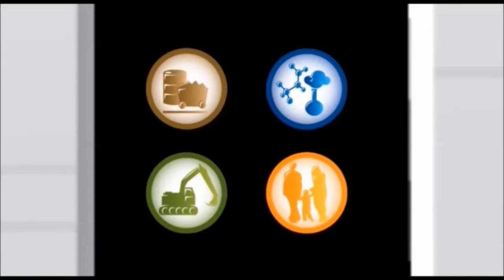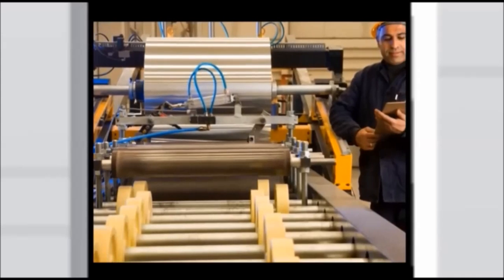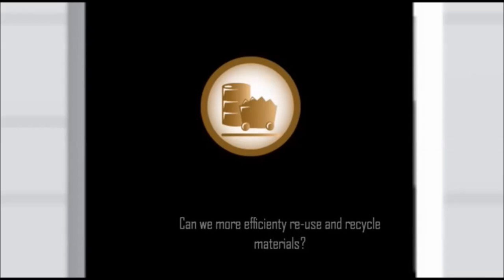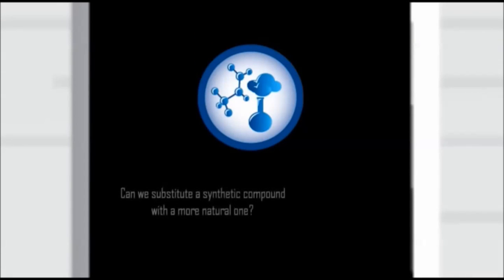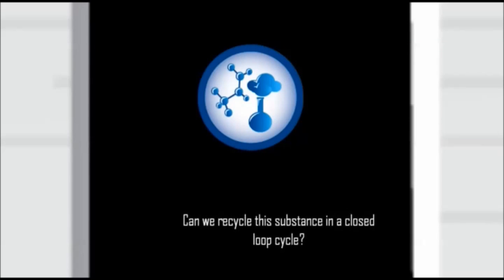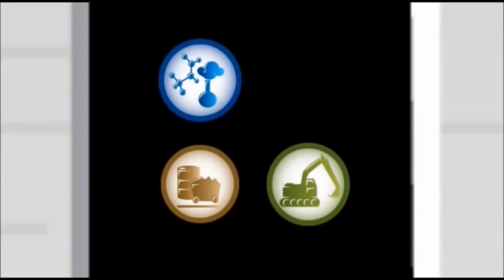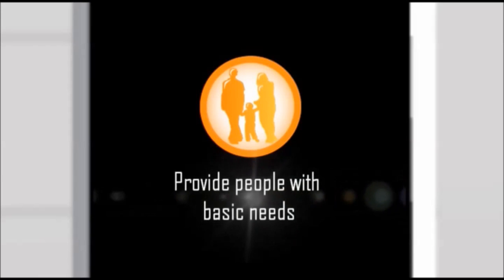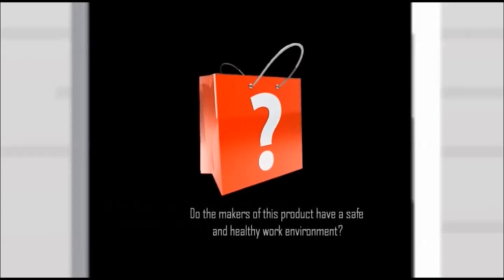Principles of sustainability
This video forms part of an online course about sustainability developed by the Australian Research Institute for Environment and Sustainability at Macquarie University, Sydney.